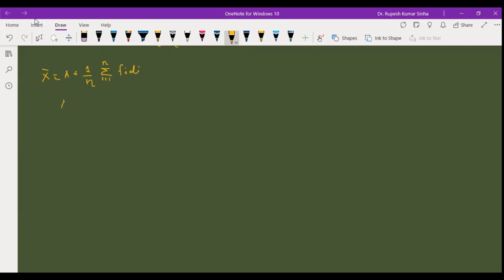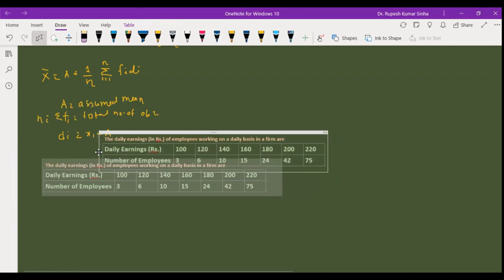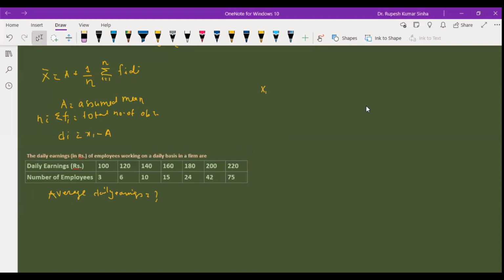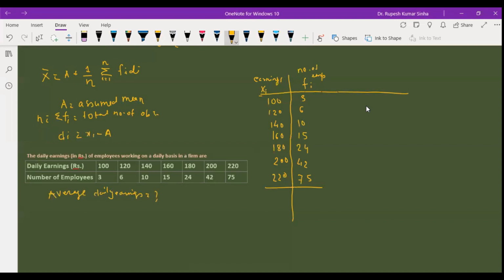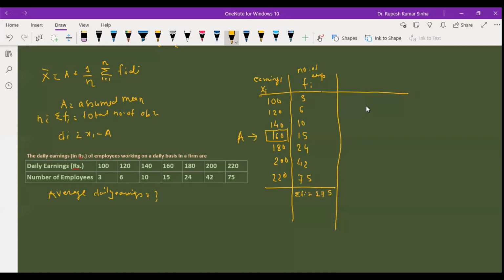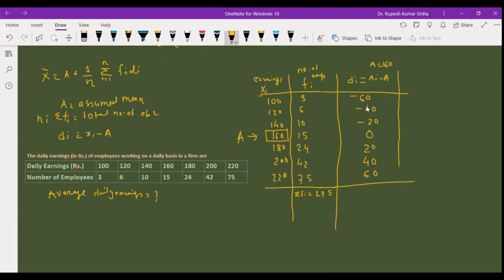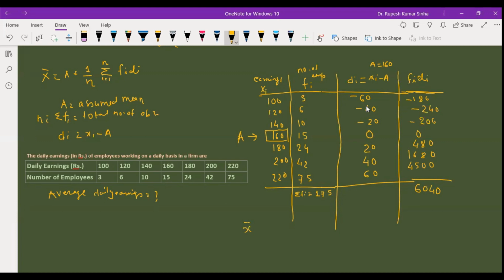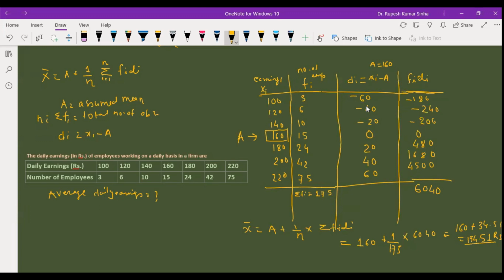Mean : Assumed Mean (Short cut) Method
Statistics : Measures of Central Tendency, Mean by Short cut (Assumed Mean) Method !